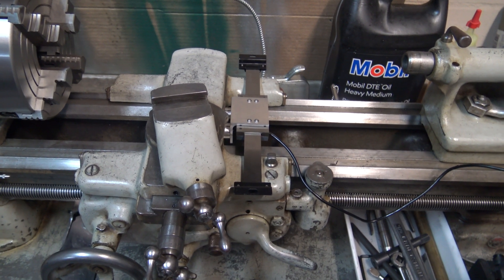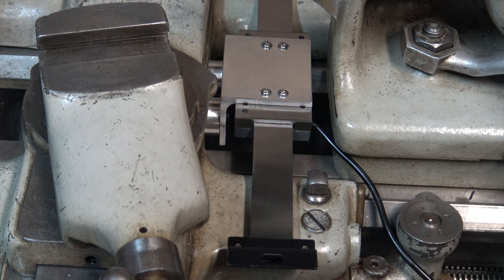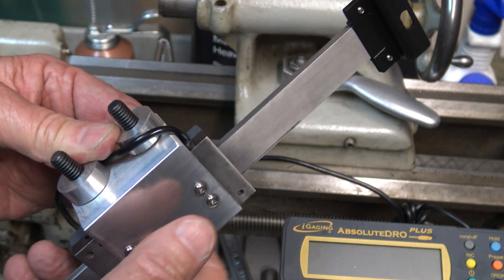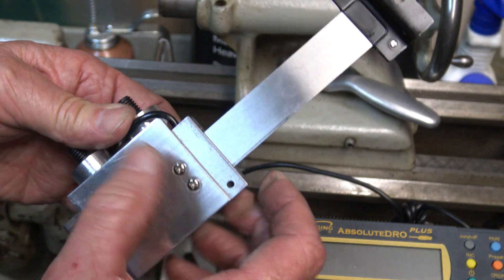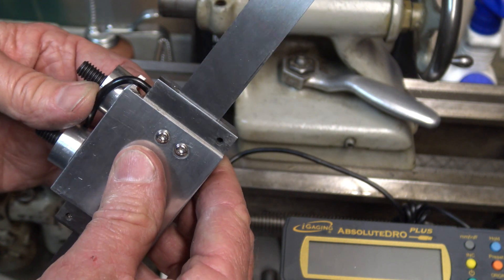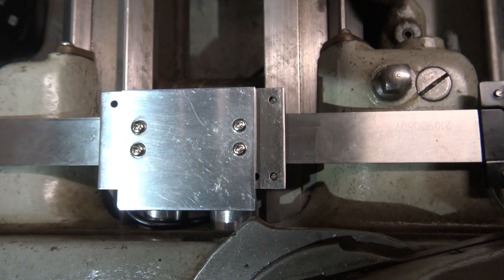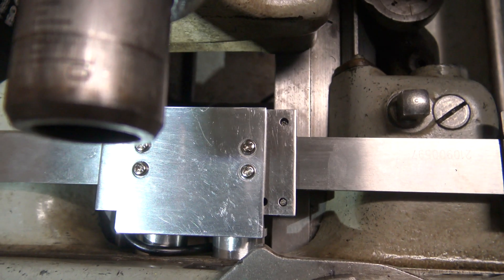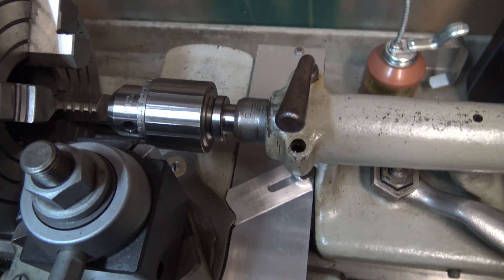South Bend DRO design change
DRO mount improvement